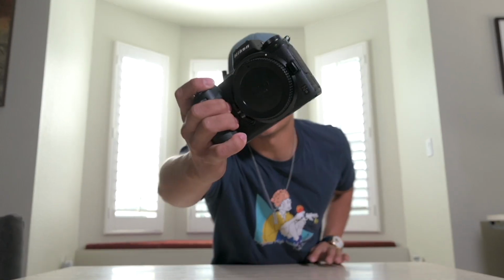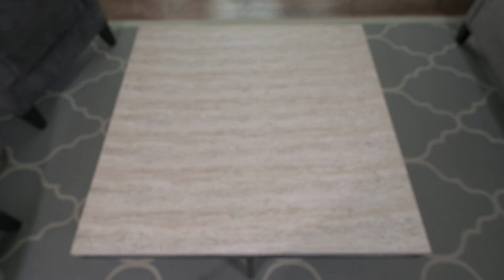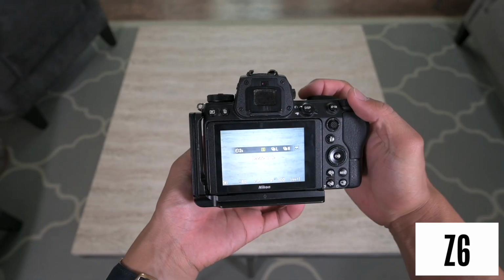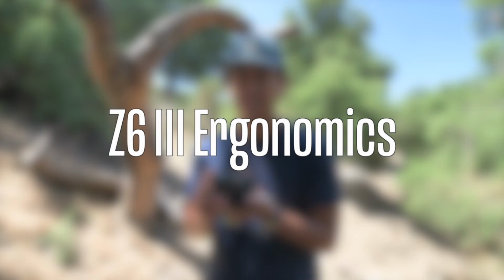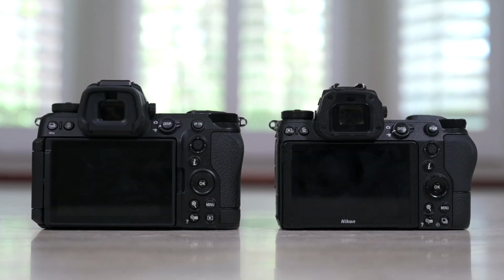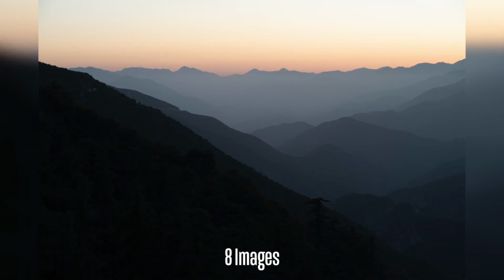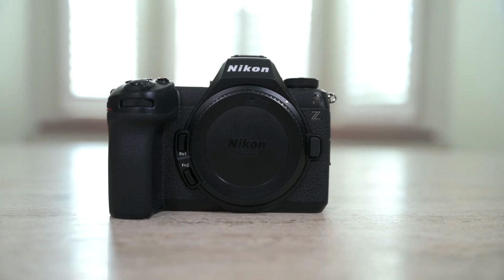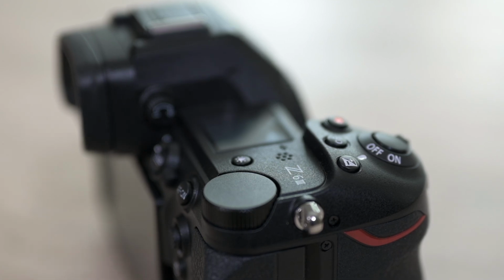Nikon Z6 III FIRST IMPRESSIONS As A LANDSCAPE PHOTOGRAPHER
What's up y'all, welcome back to another episode. Today we'll be doing a first impressions on the Nikon Z6 III and what my thoughts are after using it for one shoot. So far there's three main components that stood out to me which I want to talk about more in this video.

Backpacks:
Shimoda Action X30
Peak Design Everyday 20L Backpack

Computer:14” MacBook Pro M1 Pro

Tripod:
Peak Design Travel Tripod

L-Bracket for Nikon Z6

Filters:
B+W 3 Stop ND Filter
B+W 6 Stop ND Filter
B+W 10 Stop ND Filter

Video Gear:
DJI Mic

Miscellaneous:
Peak Design Capture Clip
Peak Design Slide
Peak Design Camera Cubes